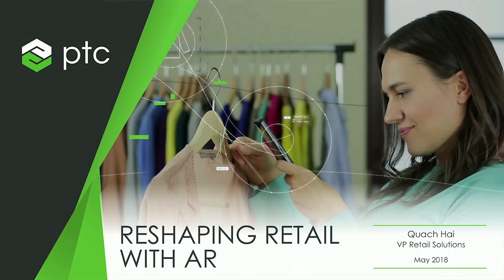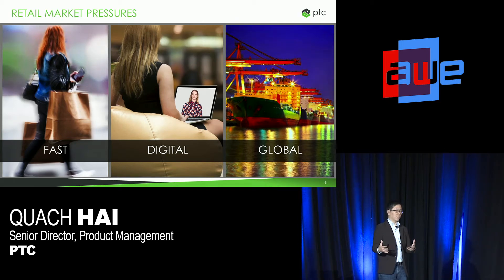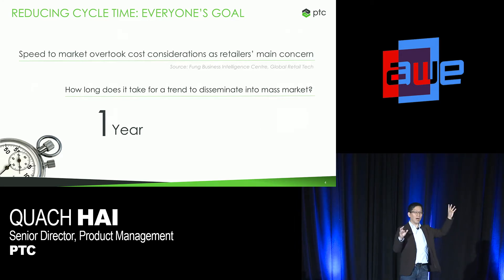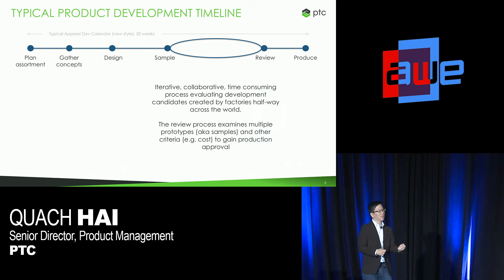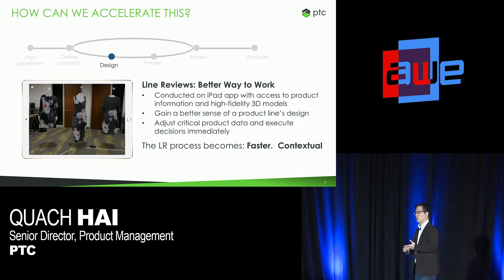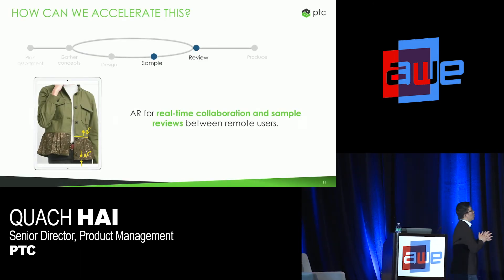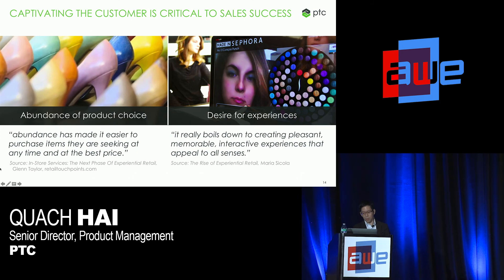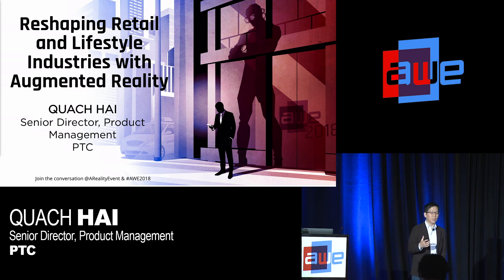Quach Hai (PTC): Reshaping Retail and Lifestyle Industries with Augmented Reality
A talk from the Life Track at AWE USA 2018 - the World's #1 XR Conference & Expo in Santa Clara, California May 30- June 1, 2018.

As a leader in PLM, Internet of Things (IoT) and Augmented Reality (AR), PTC is excited to bring these technologies to the retail and lifestyle industries with the recent announcement of its new AR apps.